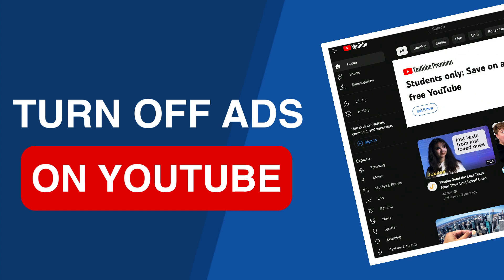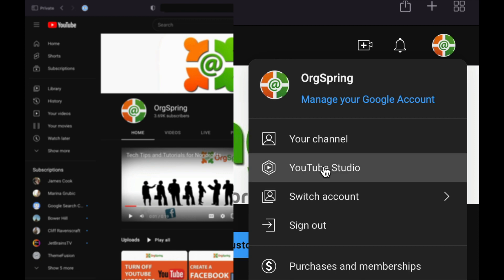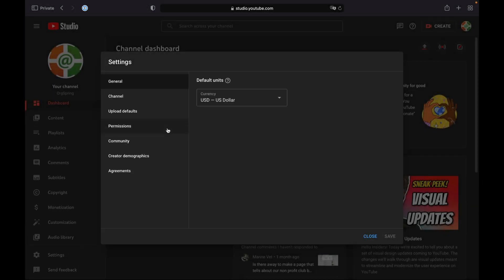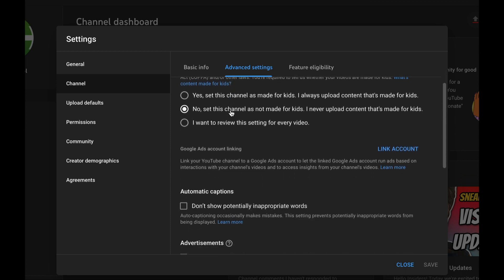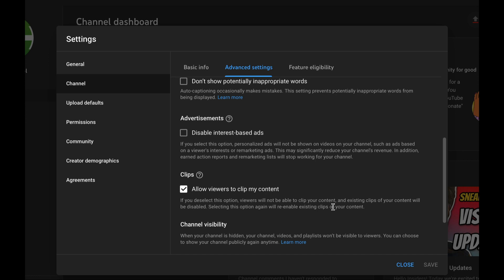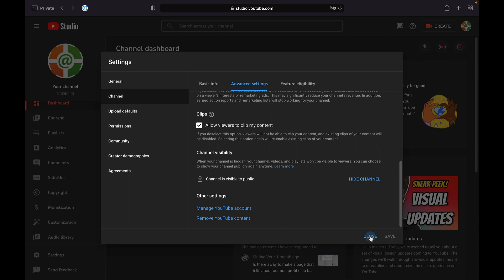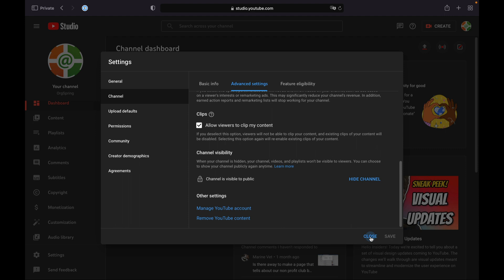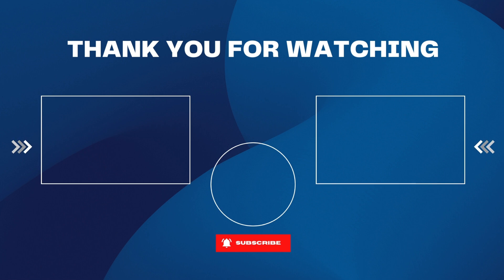Turn Off Ads on YouTube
Learn how to turn off ads on your YouTube Videos.

While you can never completely stop YouTube from showing ads on your videos, you can limit the personalized, interest-based ads, and minimize the number and frequency of ads shown on videos on your channel.

While this can create a more enjoyable experience for those watching your channel videos, it will likely decrease your overall ad revenue, if your channel is monetized.

OrgSpring is a 501c3 nonprofit, providing tech tips and tutorials for nonprofit organizations. Your support helps us continue making videos to help nonprofits use technology to accomplish their missions.